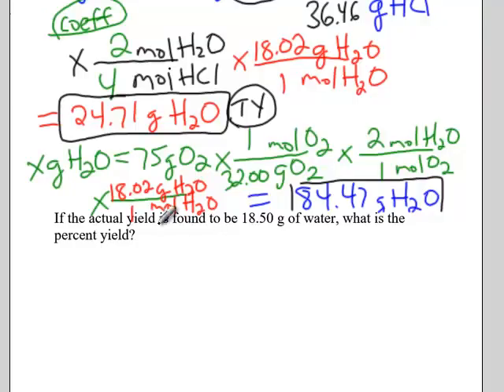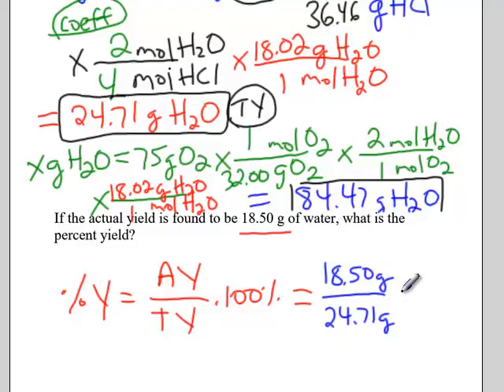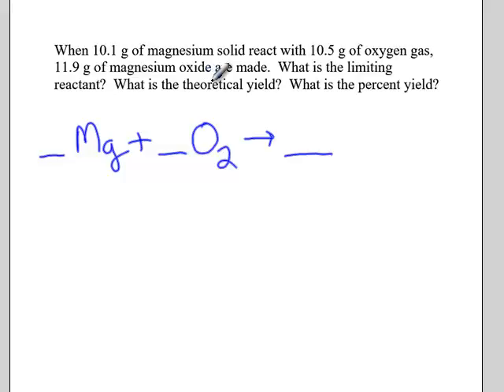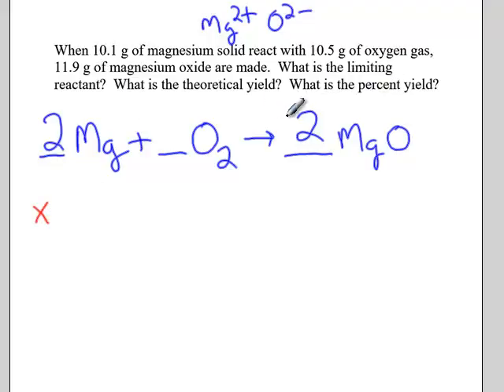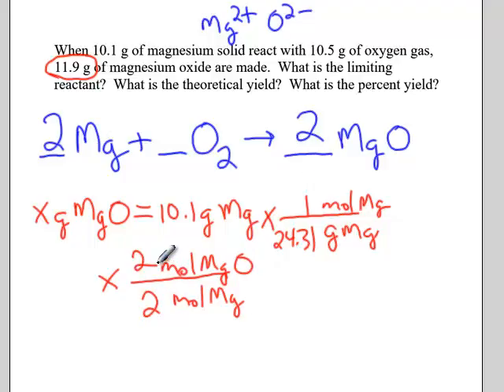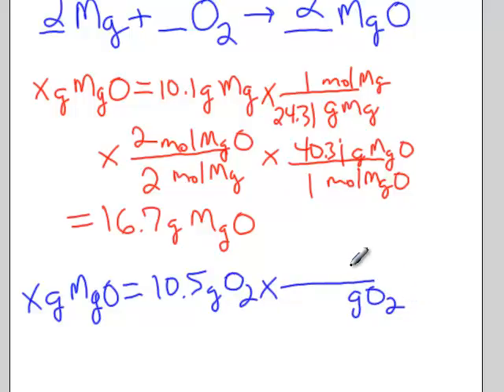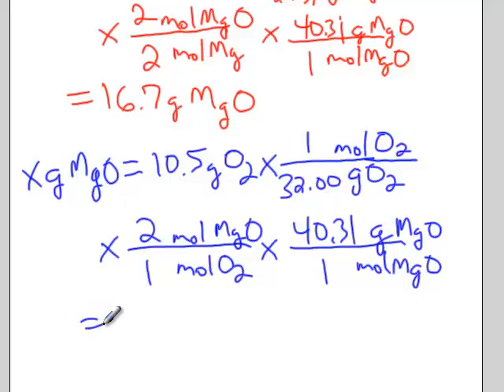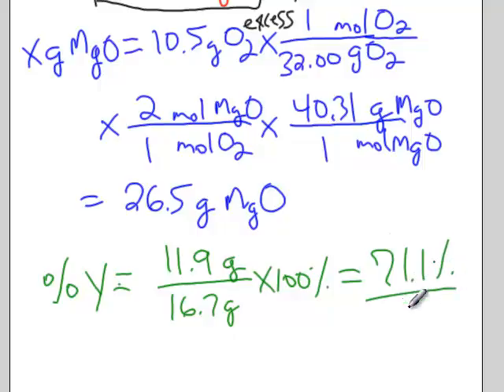08_03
08_03